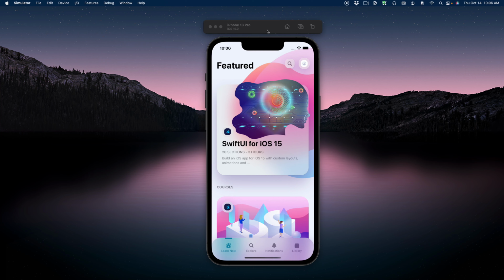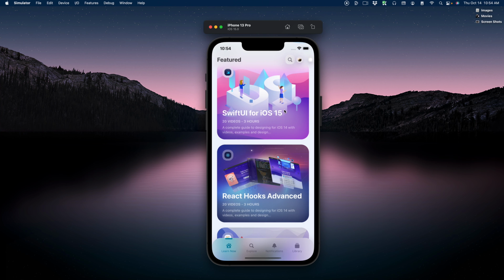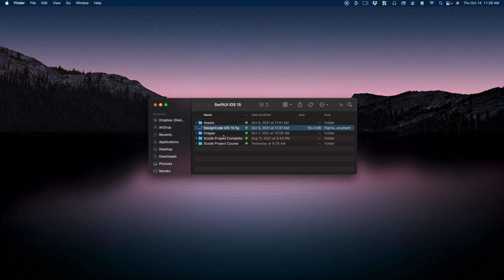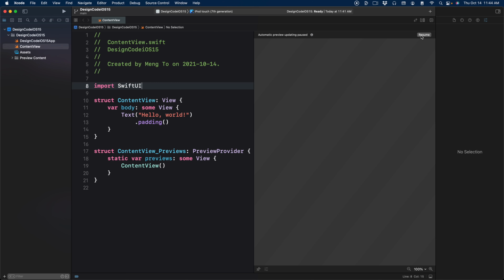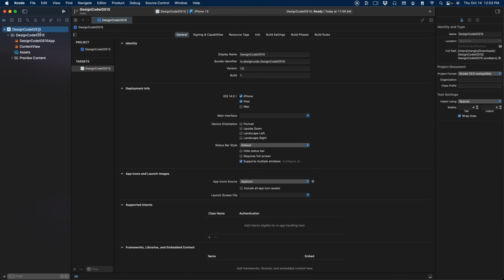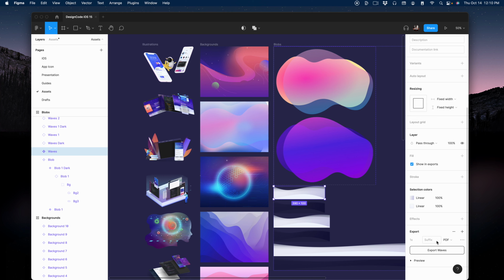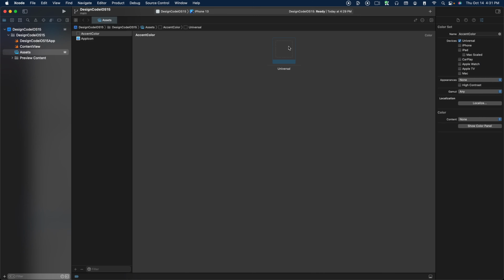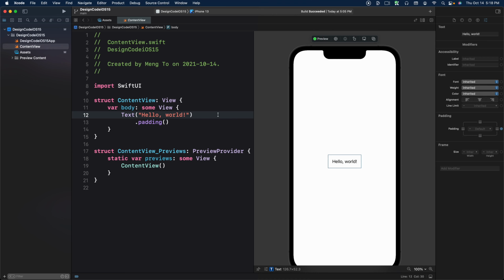Build a SwiftUI app for iOS 15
Hello. I'm back. This is my new course and I put hundreds of hours designing, coding and writing for this.